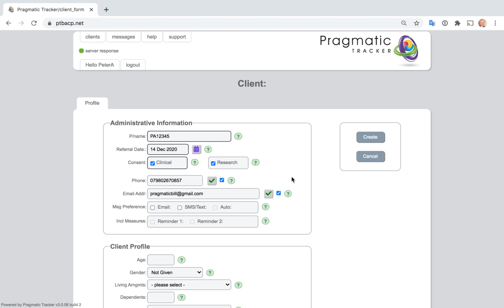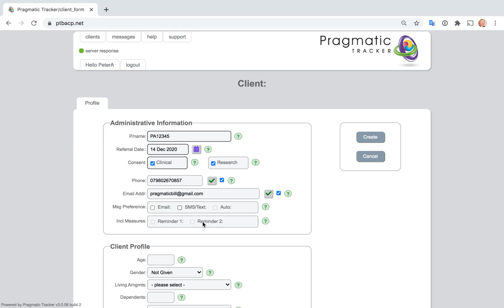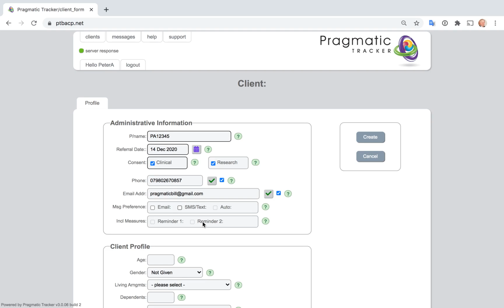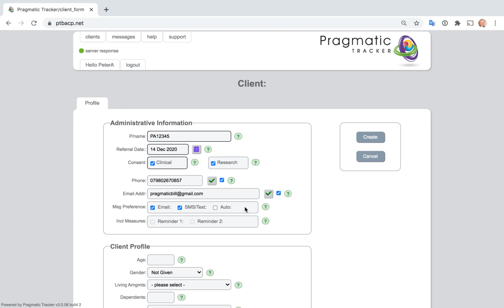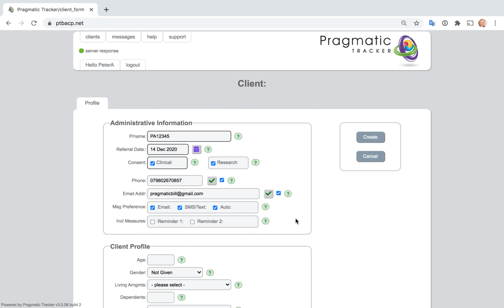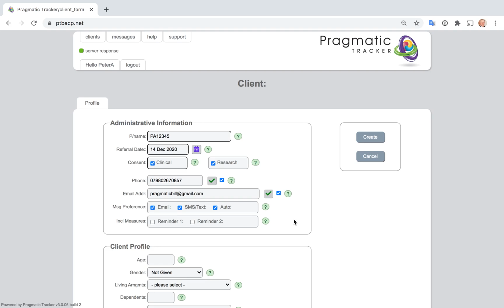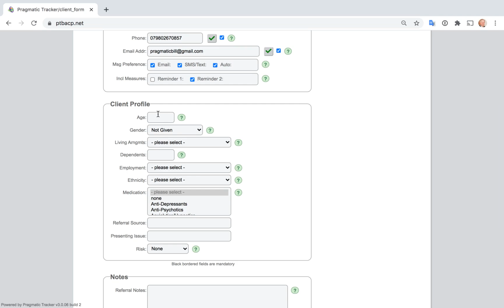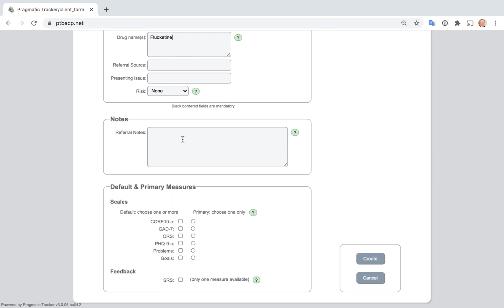3 Client message preference in Pragmatic Tracker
The 3rd in a short video series about some changes in version 3 of Pragmatic Tracker